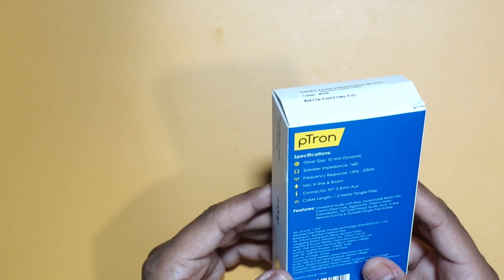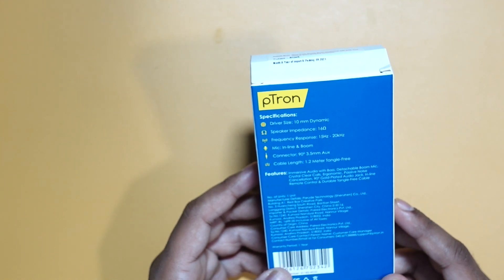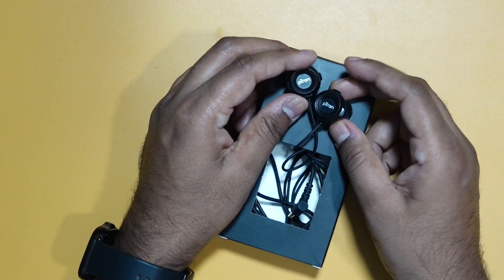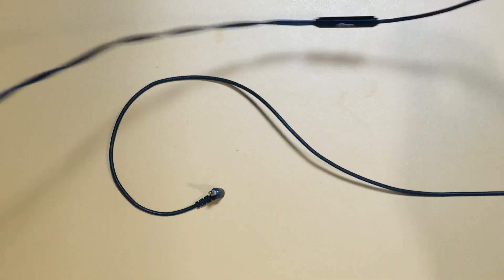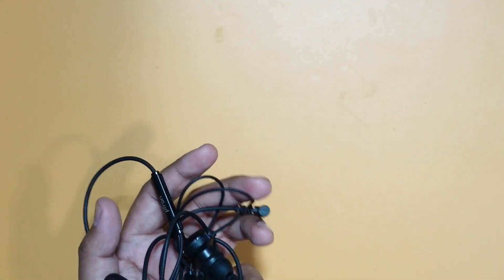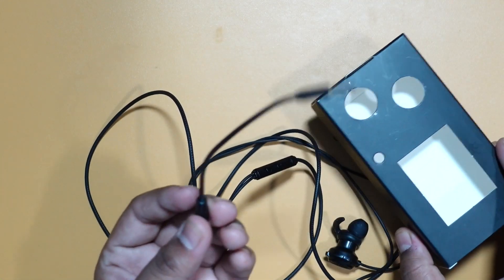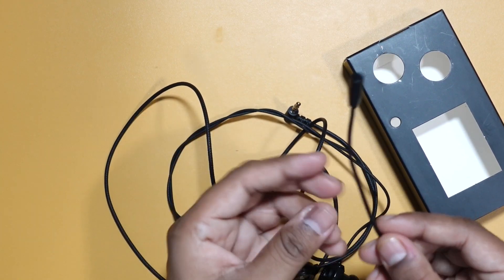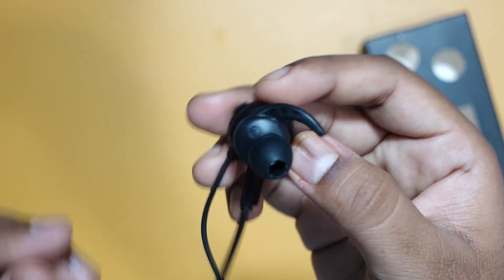pTron Earphones with Boom Mic